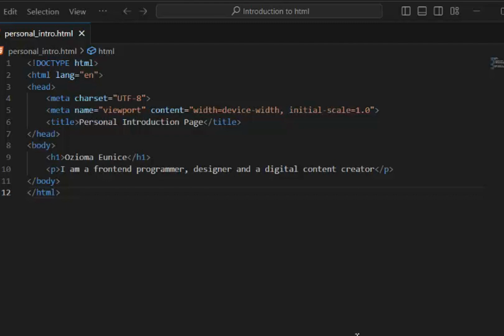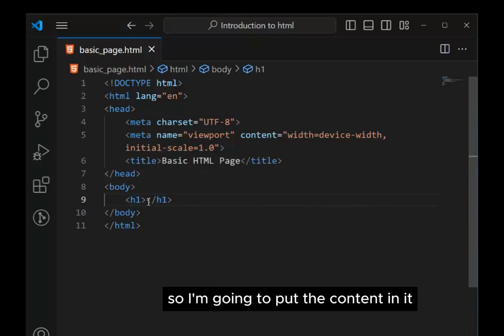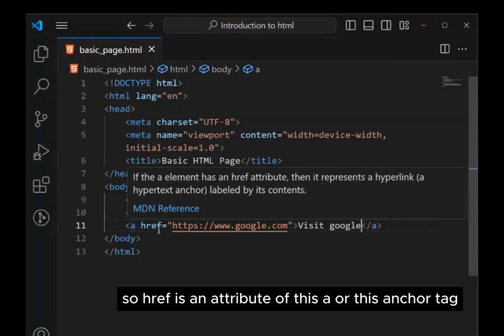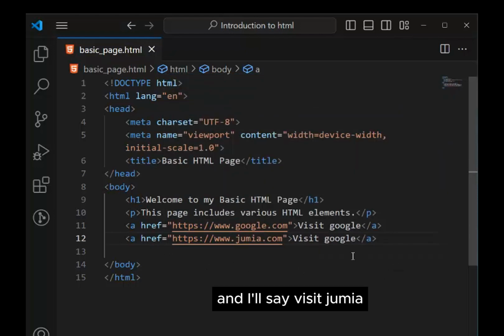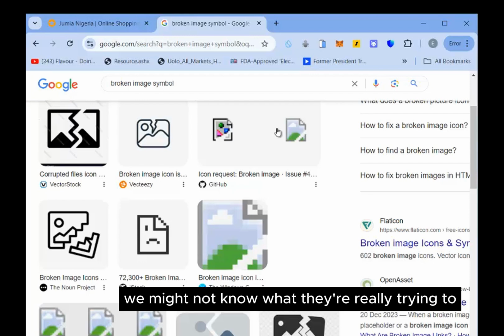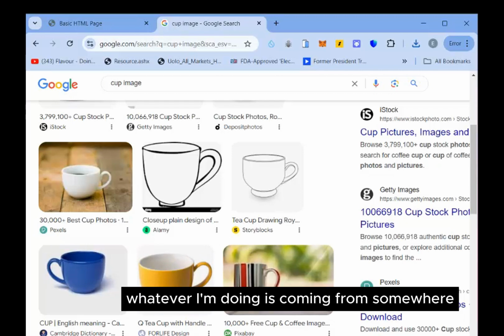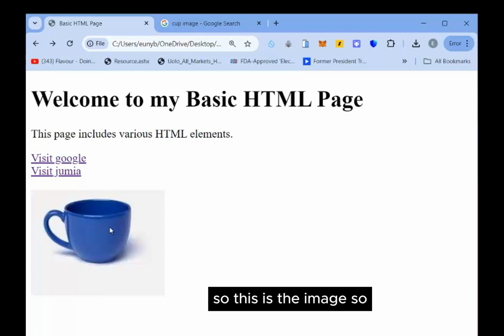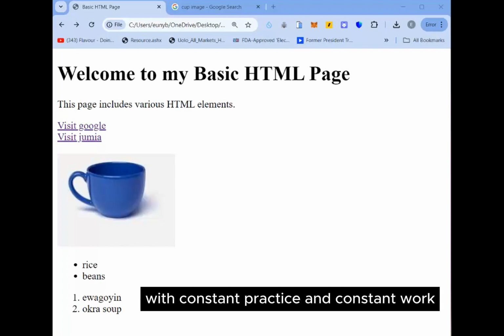HTML Tags -2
@thediaryofmymoney  Learn about essential HTML tags for beginners,
Step-by-step guide to HTML tags and their functions,
What are HTML tags and how to use them in web development,
Comprehensive list of basic HTML tags explained,
Learn the structure and purpose of HTML tags,
How to create and organize a webpage with HTML tags,
Practical examples of using HTML tags for beginners,
Understanding HTML tags for building websites,
HTML tags tutorial for web design beginners,
A complete guide to HTML tags for creating web content,
HTML tags explained with examples and best practices,
Learn how HTML tags define website structure and layout,
An easy guide to mastering HTML tags for new developers,
How HTML tags work in web development with examples,
Best practices for using HTML tags in modern web design.